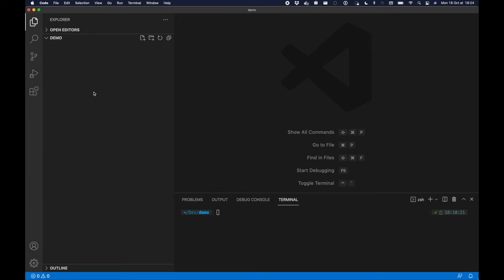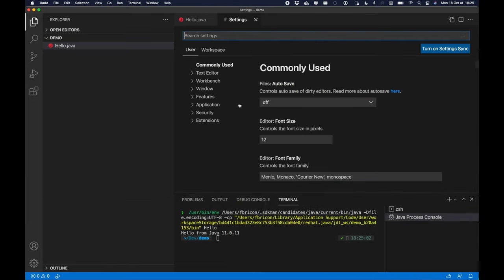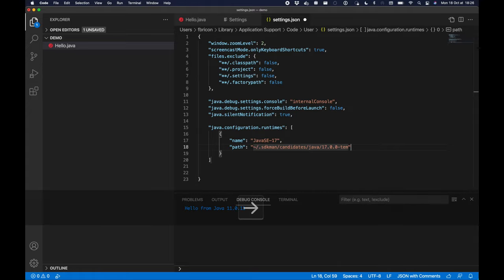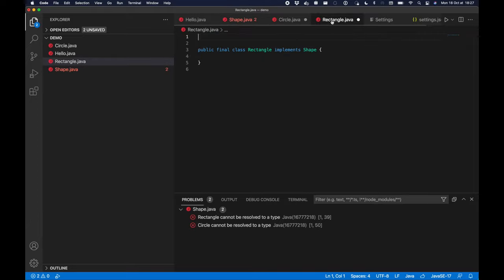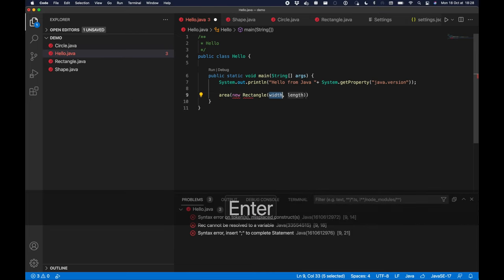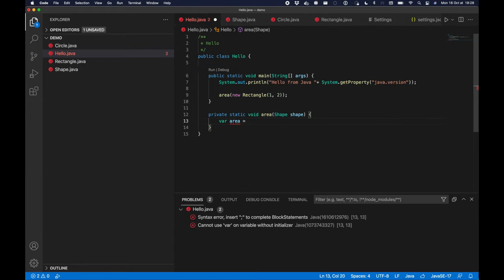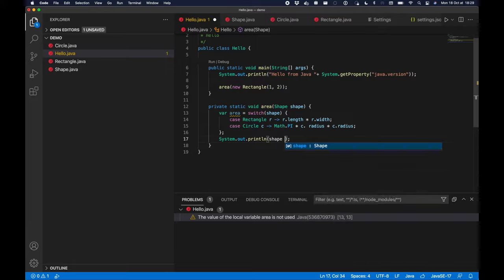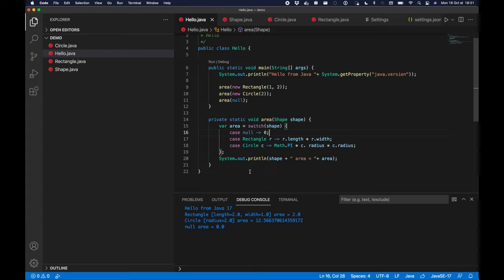VSCode Java: The One With Java 17 support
This demo provides a run-through of how to get started with Java 17 using Language Support for Java by Red Hat. The 1.0 release of the extension supports this feature and provides other performance enhancements mentioned here. Download the extension from VSCode Marketplace and we would ❤️ to hear what you think about the Java extension.